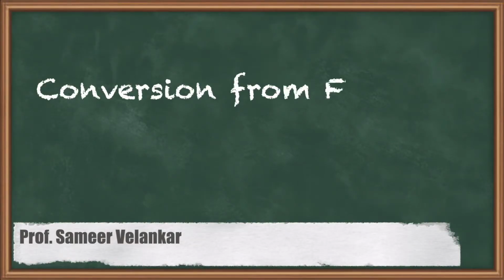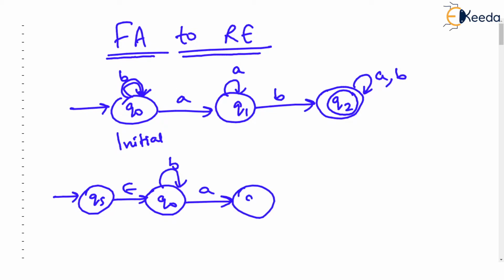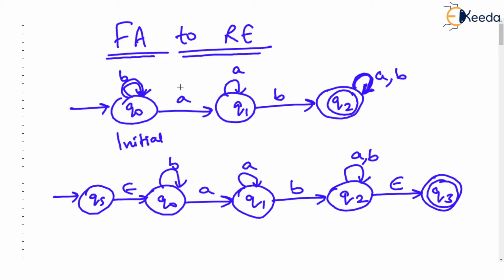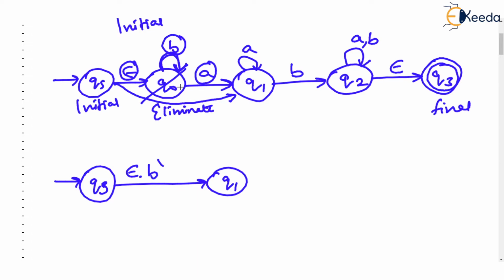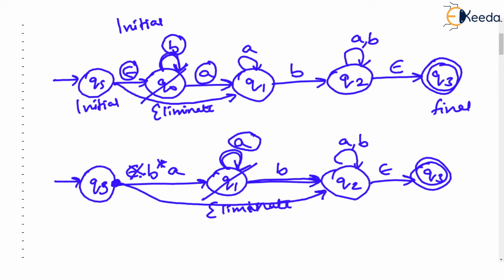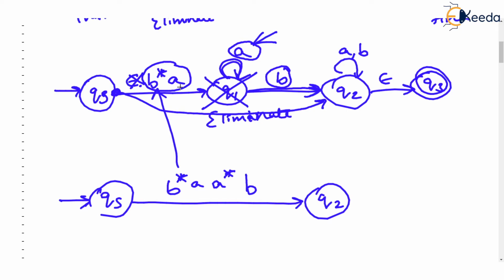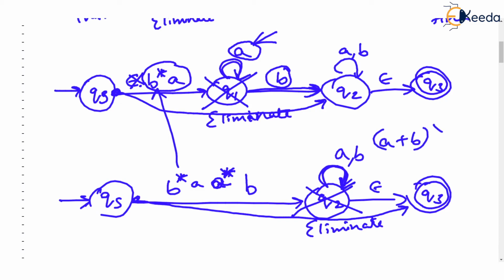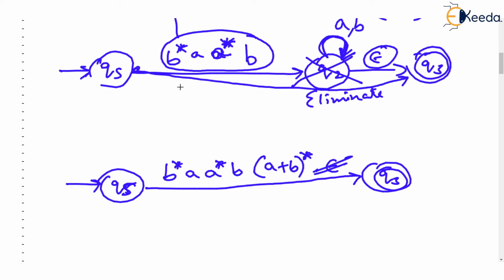Conversion from FA to RE Part 4 |Regular Languages & Regular Expressions |Theory Of Computation |CSE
Welcome to the 4th episode of our enlightening series on "Conversion from Finite Automata to Regular Expressions"! 📚 If you're a Computer Science enthusiast, student, or preparing for your Theory of Computation course, this series is tailored just for you.

🤔 What to Expect in This Video:

An in-depth exploration of the process to convert Finite Automata (FAs) to Regular Expressions (REs).
Step-by-step examples and practical demonstrations to make the concept crystal clear.
Insight into the importance of understanding this conversion process in the realm of Computer Science and CSE studies.
Finite Automata and Regular Expressions are fundamental concepts in Computer Science, and being able to convert between them is a crucial skill. Whether you're brushing up on your knowledge or learning these concepts for the first time, this series will be your guide.

Happy Learning.